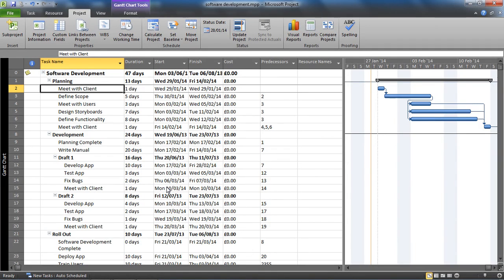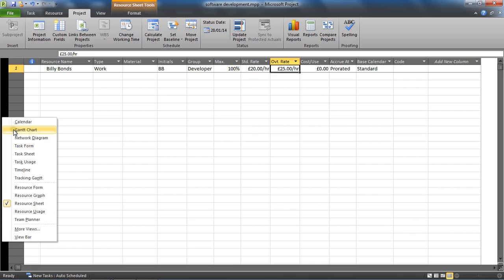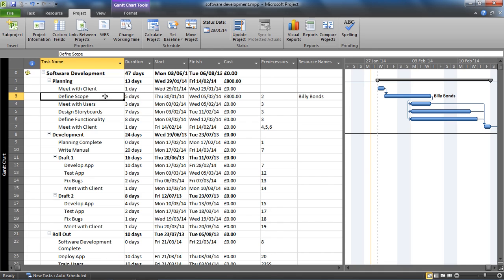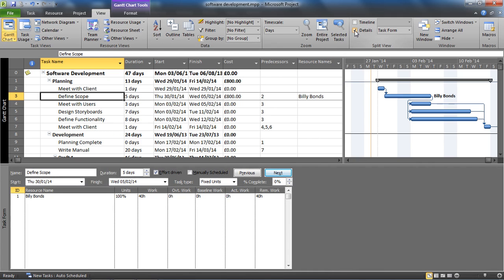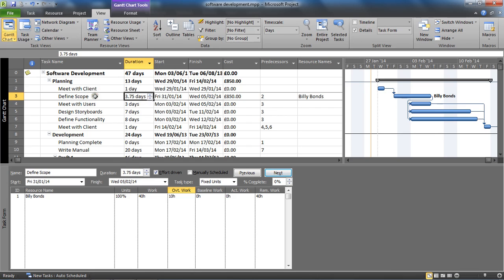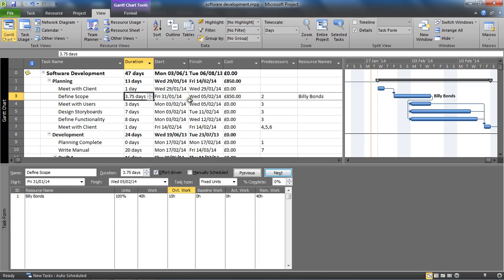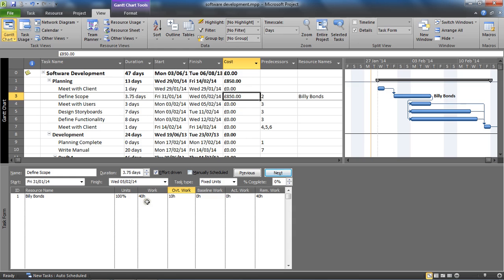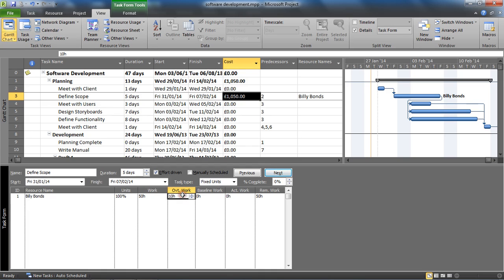Adding Overtime Hours in MS Project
Overtime hours need to be entered manually in MS Project. Overtime rates can be also be assigned to a resource so that Project calculates the cost of a resource accurately.